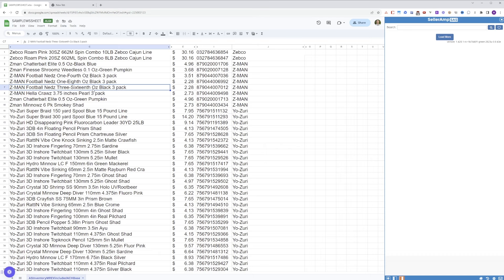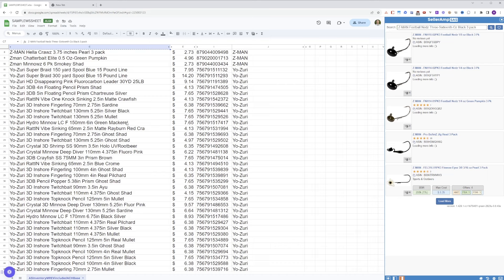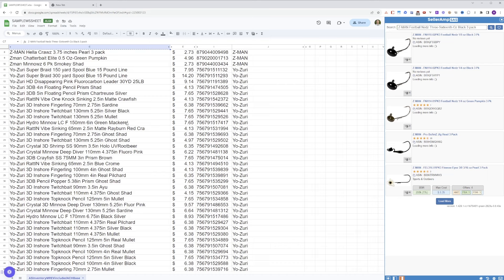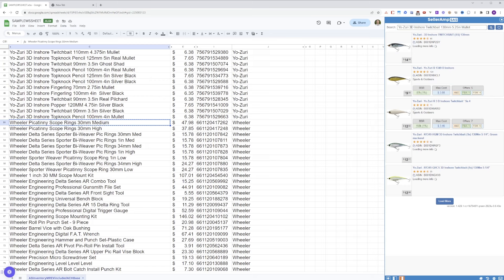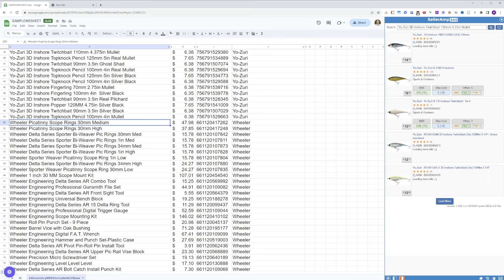#045 - From professional gamer to full time Amazon seller with Keith | The Amazon Wholesale Podcast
Introducing The Amazon Wholesale Podcast! This is a show where I'll be interviewing established wholesale sellers and diving into the deep end of wholesale to educate you about the space. This 45th episode is with Keith. Keith is a former professional gamer who quit to go full time on Amazon. He is also apart of my wholesale group and is absolutely killing as he is scaling his Amazon business. We talk all about how he is able to scale and what he does to continue to grow his business! I hope you enjoy the episode!

Selleramp.com/ganim
Code: GANIM or GANIMANNUAL

Here's my 100% FREE wholesale course to help you open your first account

💵 Seller Investigators (Get automatically reimbursed when Amazon owes you money - first $500 in reimbursements FREE) Code: corey

Melio (pay your suppliers with a credit card, they get cash)